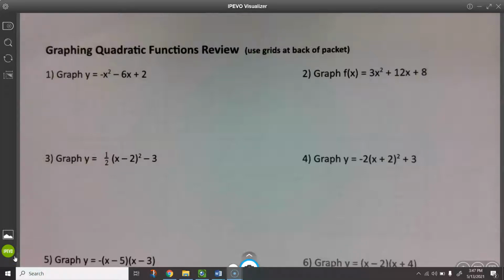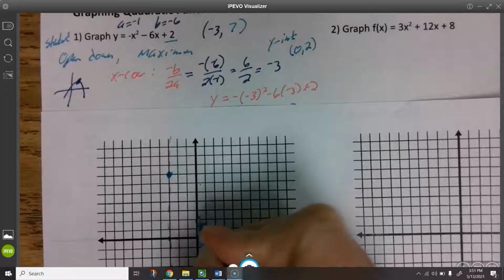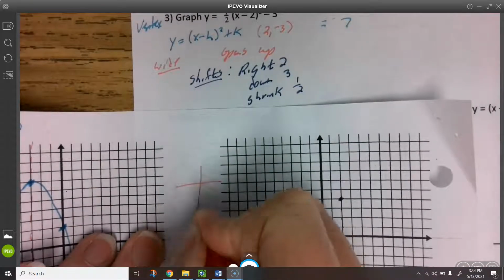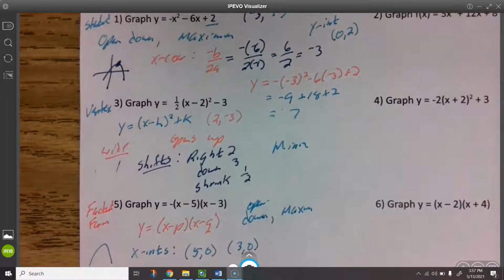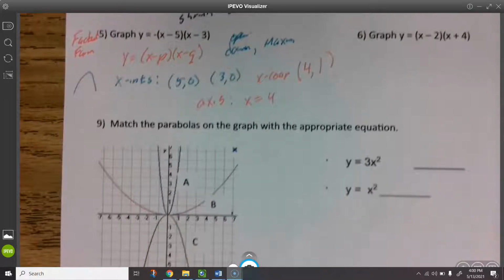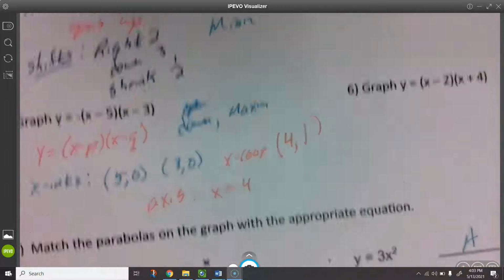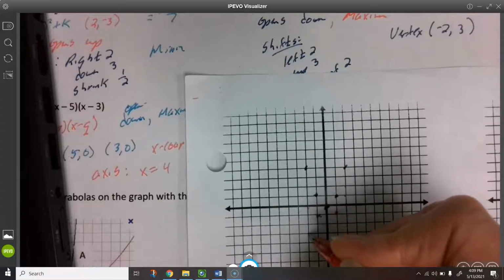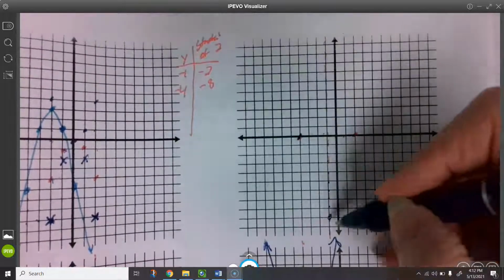Review Graphing Quadratics